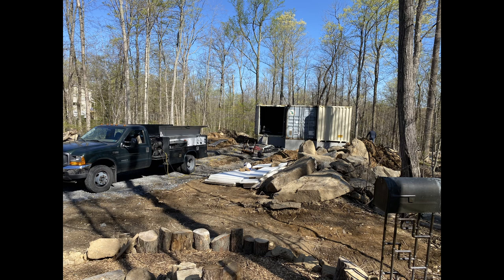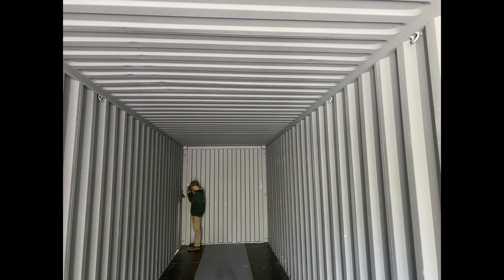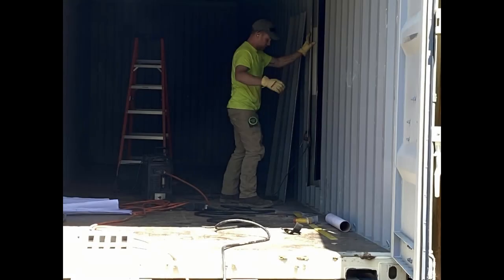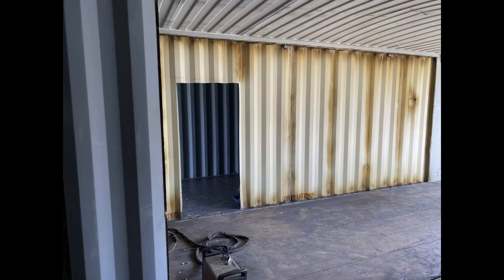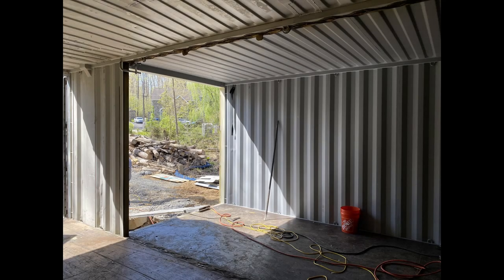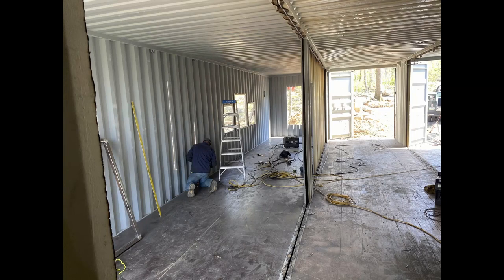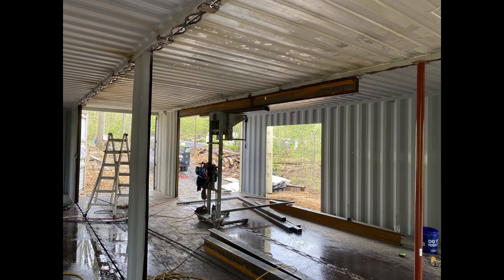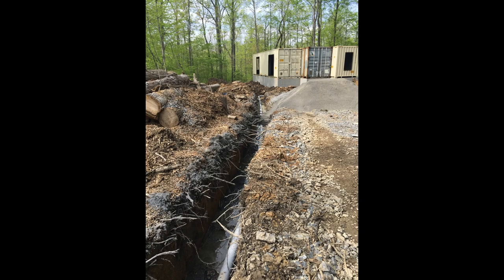Container Modification at La Casetta at Creekside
Now that the contains are attached to the foundation, we can start the modification process.  Most of the inner walls of the three containers will be removed and replaced with steel beams and columns to carry the clerestory once the carpentry phase starts.  Window and door opening are all cut out and frame with steel square stock.

Music Atributions